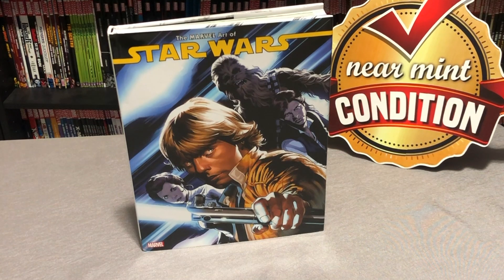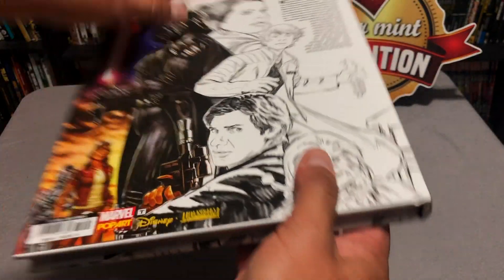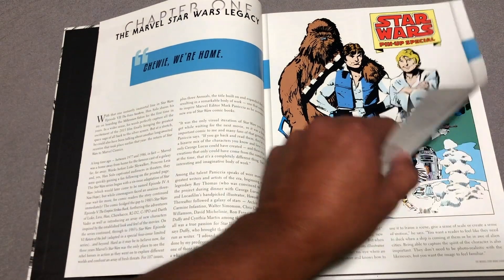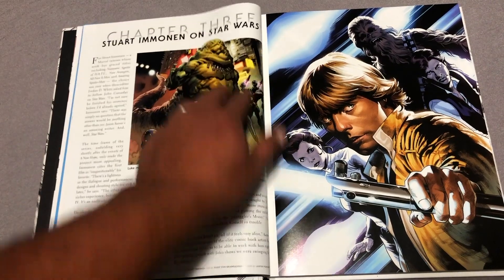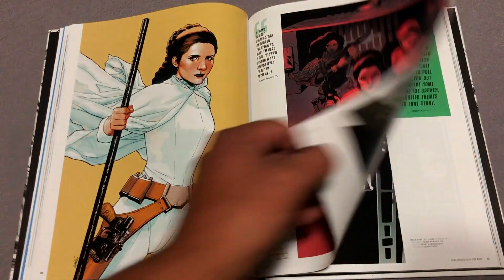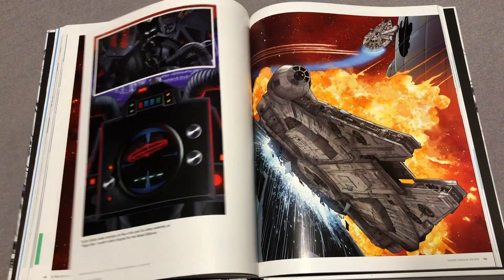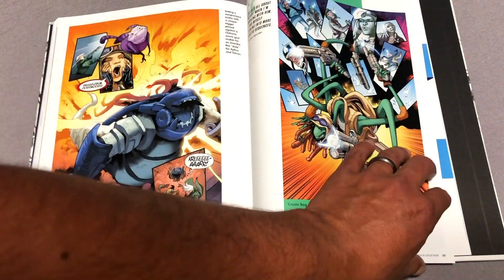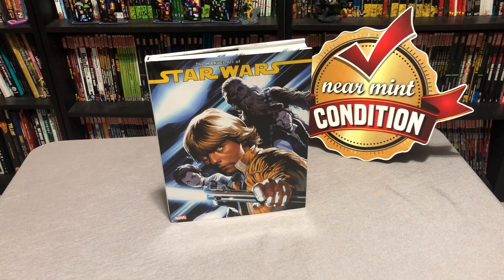FIRST LOOK: The Marvel Art Of Star Wars!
Today I take a look at The Marvel Art Of Star Wars Hardcover from Marvel. The book comes out on October 2nd.